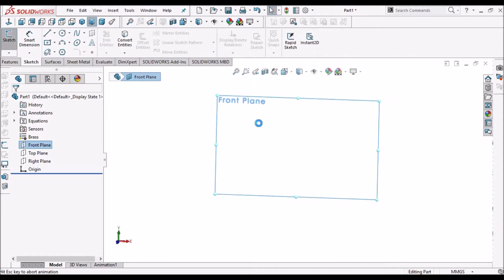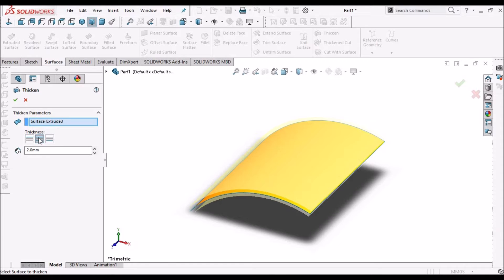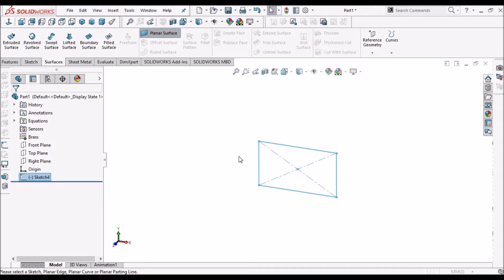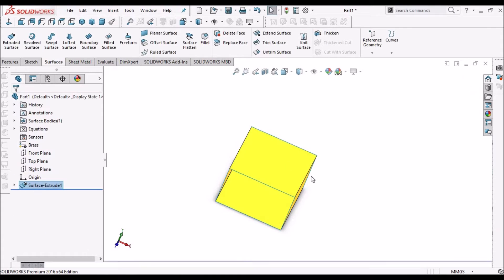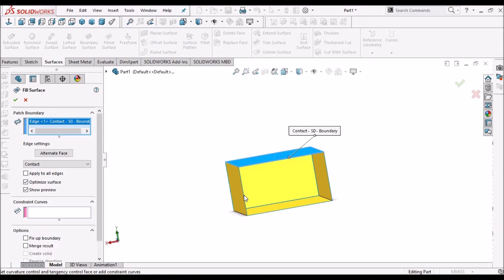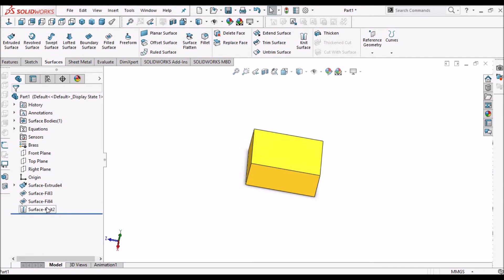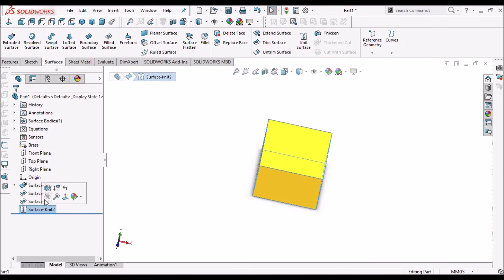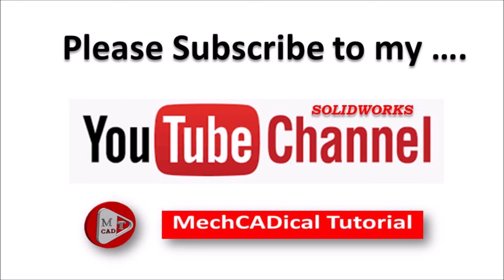Solidworks II Convert Surface to Solid in Solidworks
I am going to explain how to Convert Surface to Solid  in Solidworks